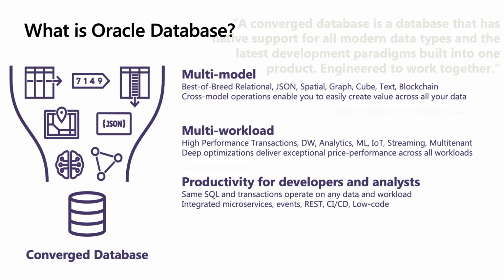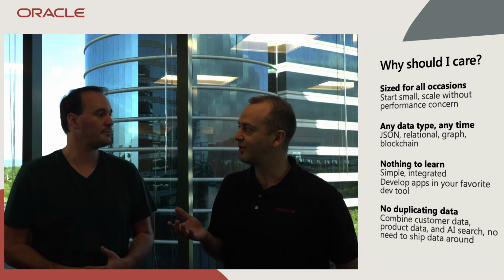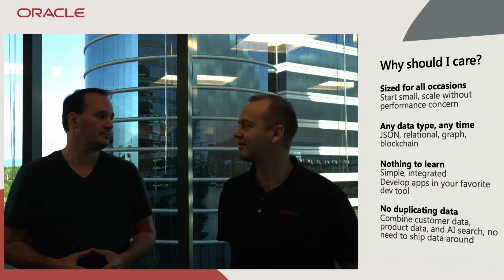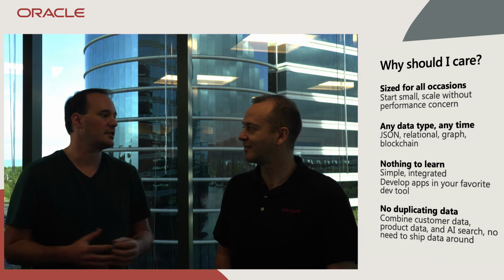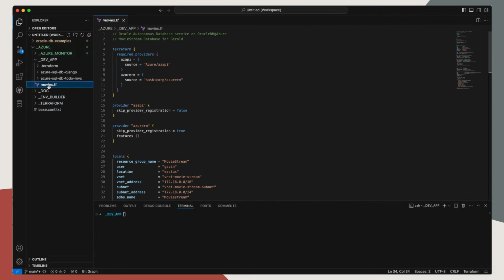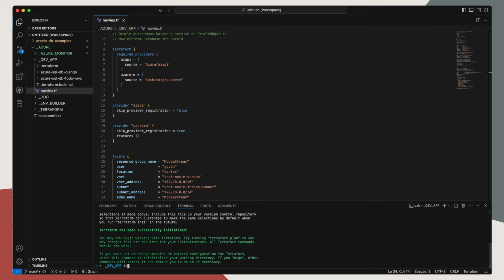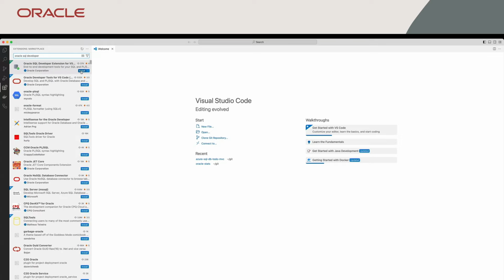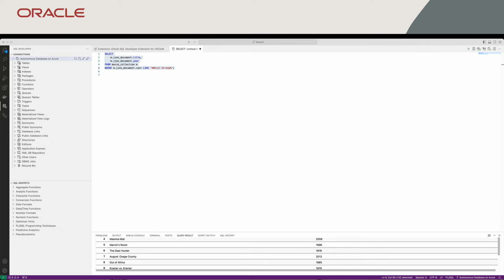Cloud Native Development with Oracle Database@Azure | ODFP656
Learn how easy it is to use Oracle Database with Visual Studio Code, and experience powerful Oracle Database integrations with Azure services such as Data Factory, OpenAI, and PowerBI. You will leave this session with an understanding of how you can efficiently develop new data-driven applications using Oracle Database@Azure.

𝗦𝗽𝗲𝗮𝗸𝗲𝗿𝘀:
 * Gavin Parish
 * Gerald Venzl